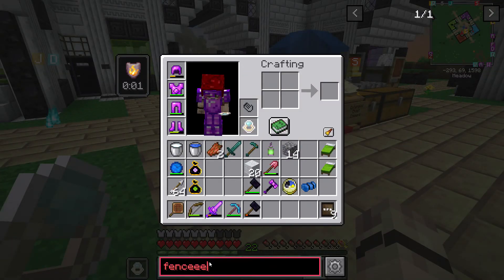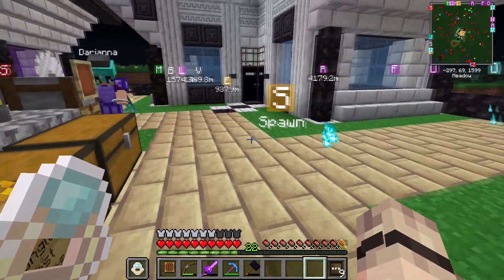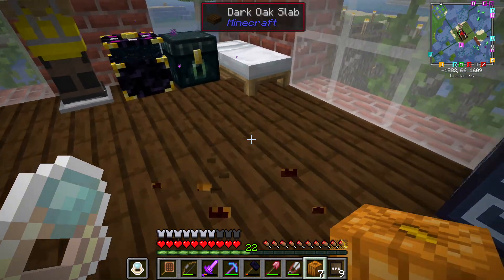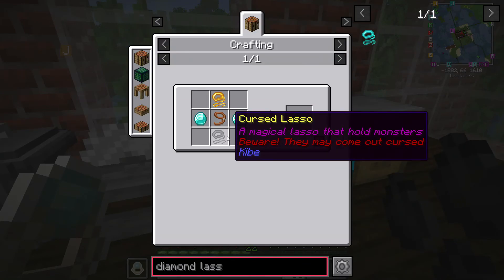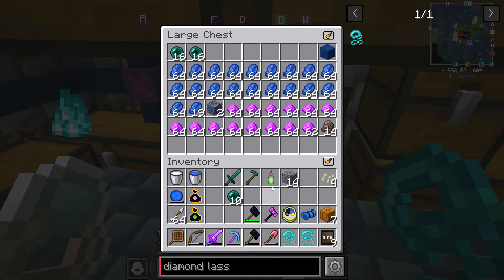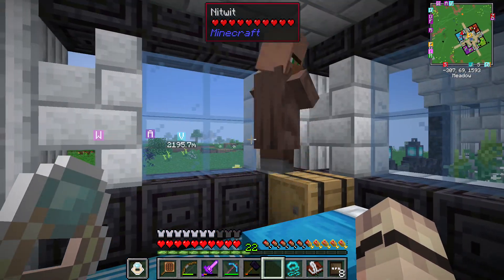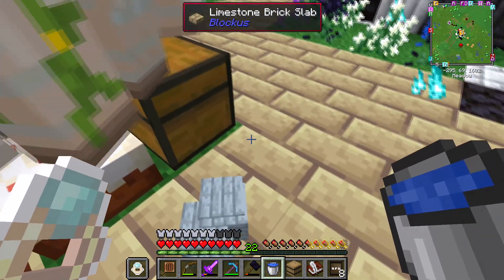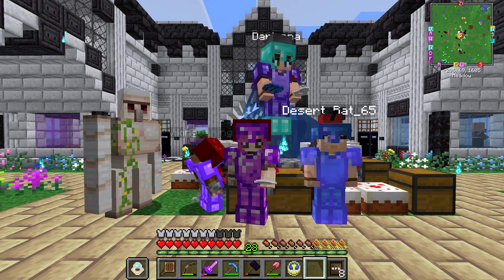All Of Fabric 3 - Ep57 - Ender Ender and Trading Hall - Pt4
All Of Fabric 3 - Ep57 - We build a simple Ender Ender and finish the Trading Hall - Pt4

All of Fabric 3 is a 1.16.1 modpack built on the Fabric Loader.

We offer the latest and best of Fabric, built to perform on even the lower-end computers.New tools (Hammers, Excavators, Paxels, Drills & Chainsaws).

Features: New ways of storage (Backpacks, Shests & Networks). New generation (Biomes, Structures, Events & more). New ways to make food (Custom Sandwiches, Tacos, Pizzas & much more). New beautiful ambient sounds. 3 new world types (Survival Island, Simplex & Ecotones). Yes, we've got Tech (Grinders, Sawmills, Solar Panels & tons more). Tons of new building blocks (like Furniture). Space travels (Space mining, Asteroids & more).